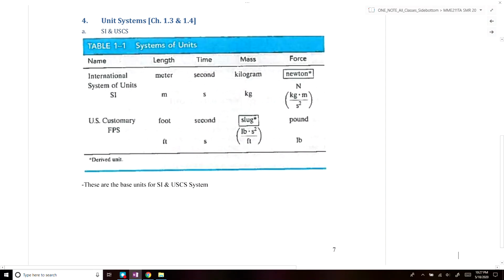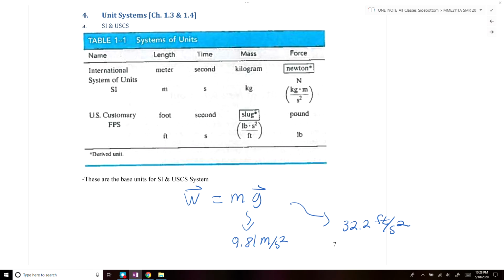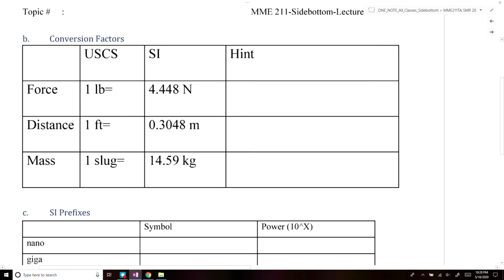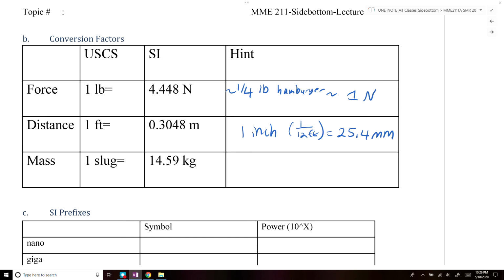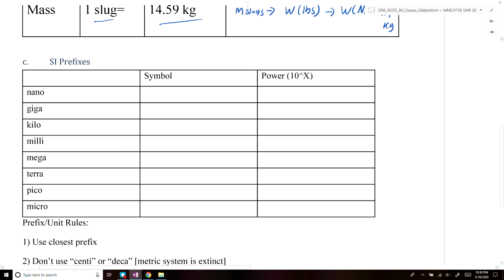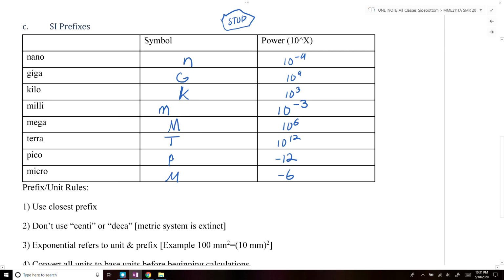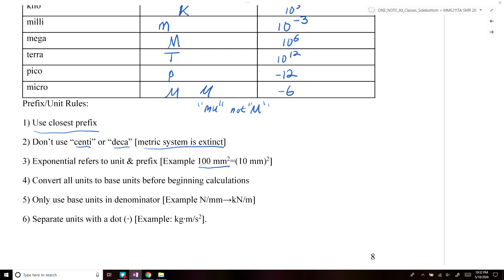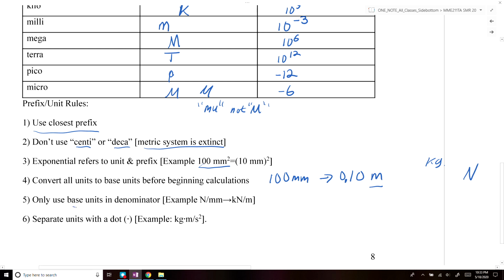MME211_L01_#04 Unit Systems [Ch 1.3 & 1.4]